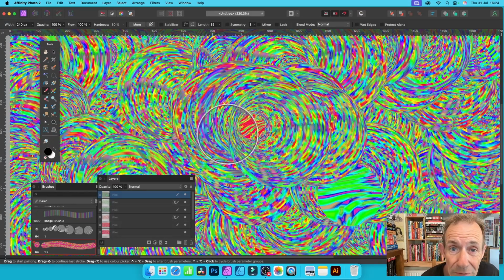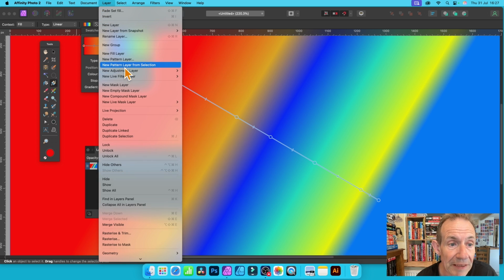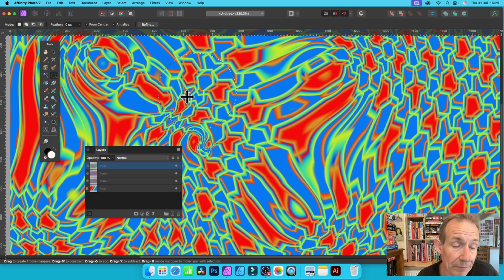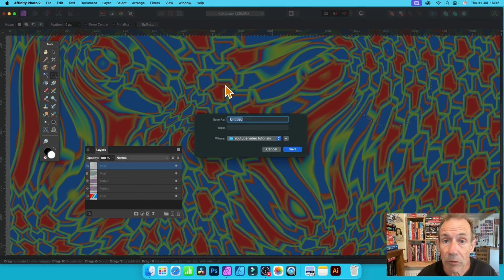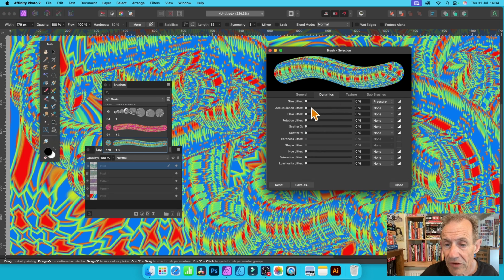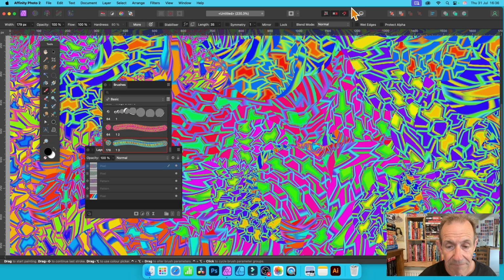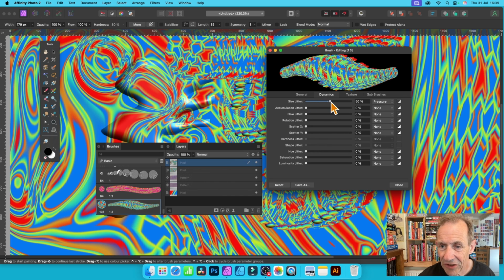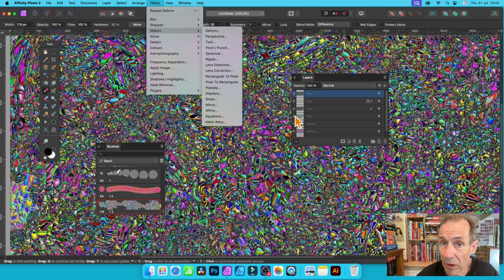How To Create Noise Brush Effect In Affinity Photo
How to add a noise effect to an image, how to create stunning brushes in Affinity Photo